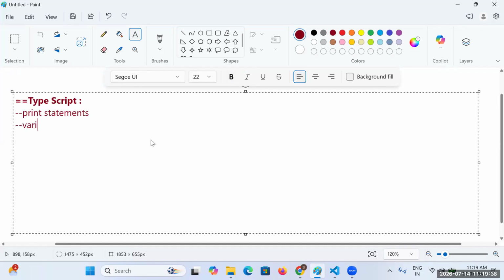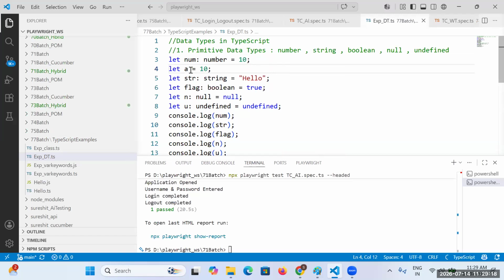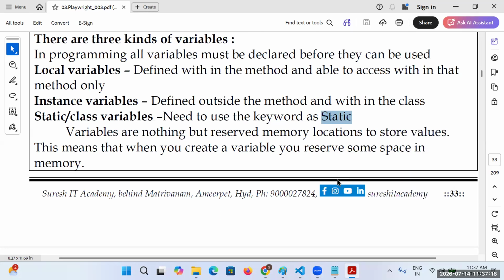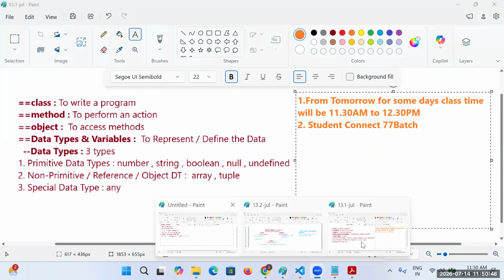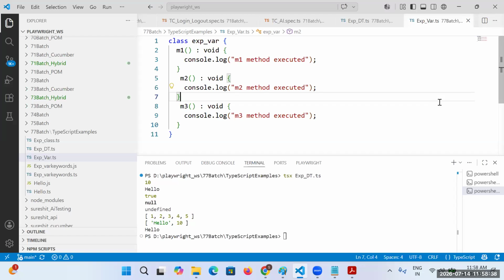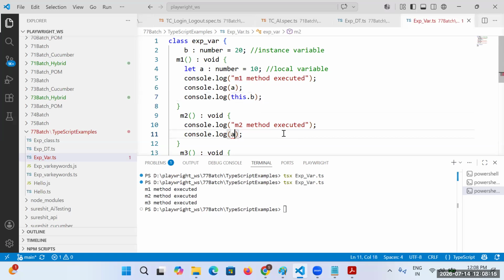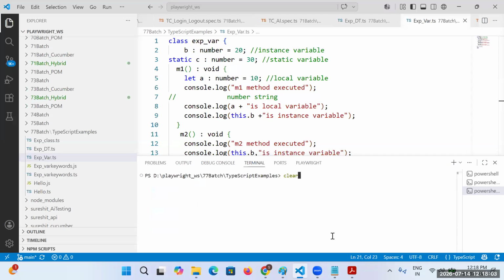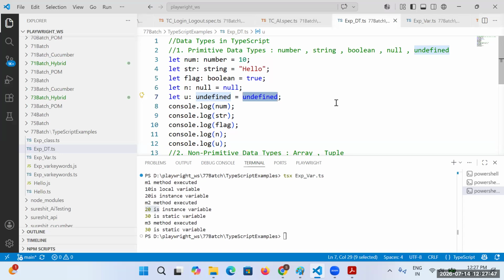14 July 2026 — Types of variables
Local, Instance and Static variables